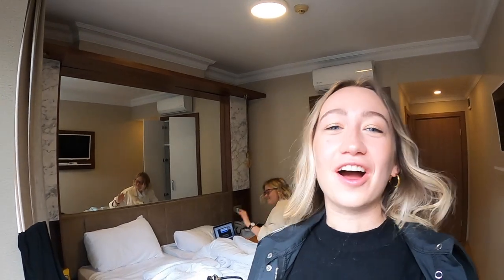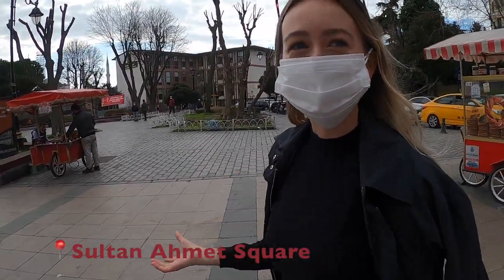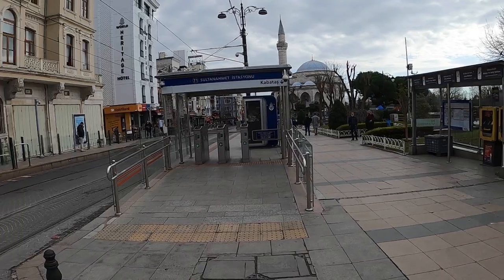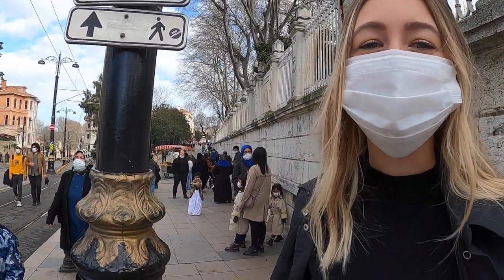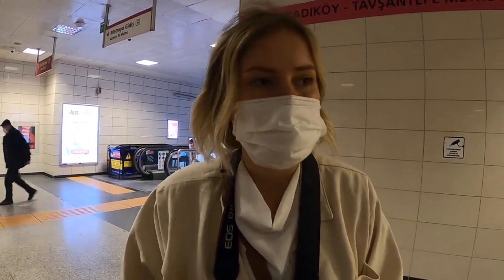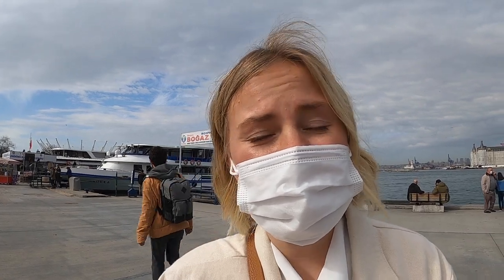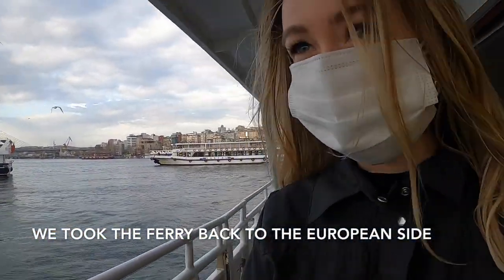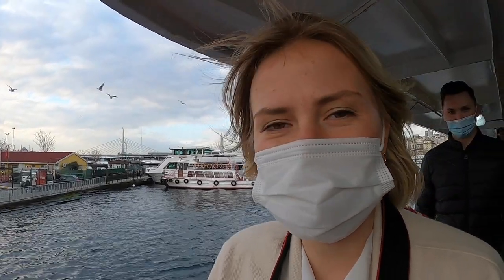How to Take the Istanbul Marmaray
Public transport is one of the easiest and most affordable ways to navigate the sprawling and busy city of Istanbul. There are hundreds of metros, buses,  trams, ferries, and more recently, a tram that runs under the Bosphorus to easily connect to European side of Istanbul to the Asian side. Costing only a few lira, it is an excellent way to explore Istanbul.